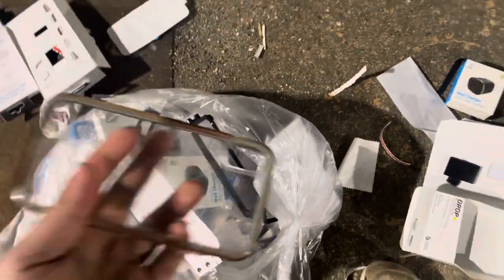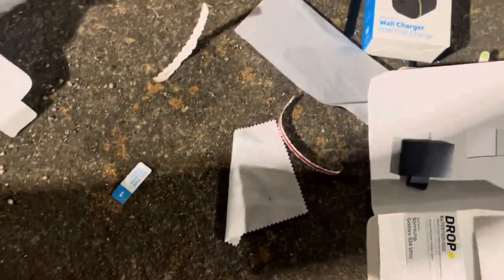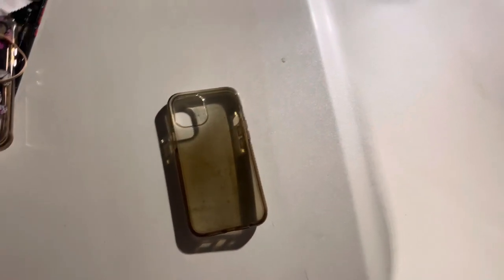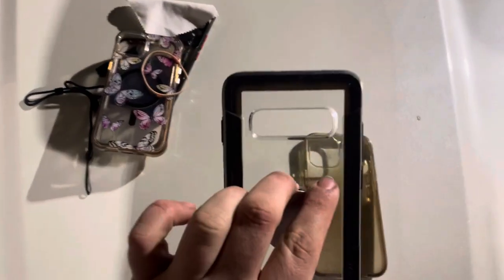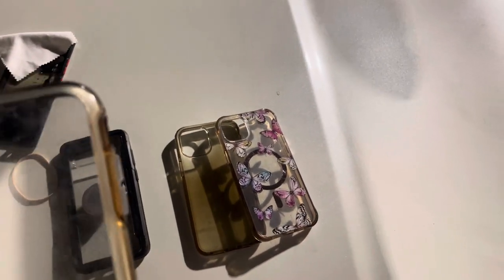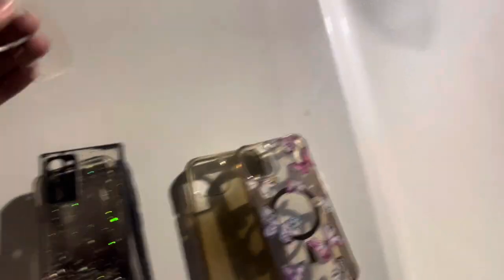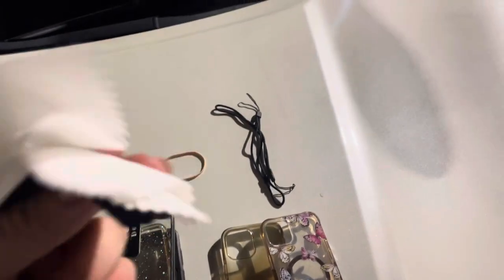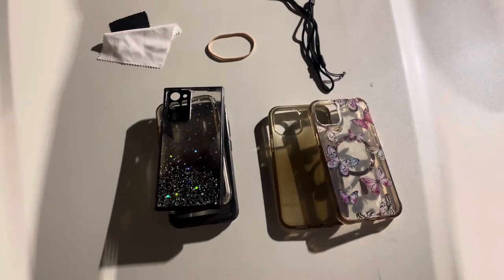New dumpster diving location and filming location